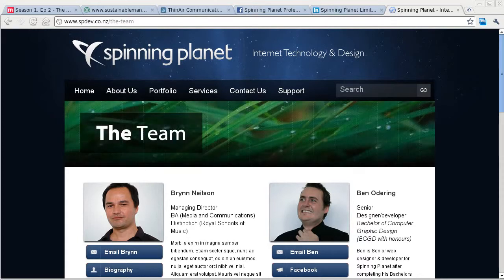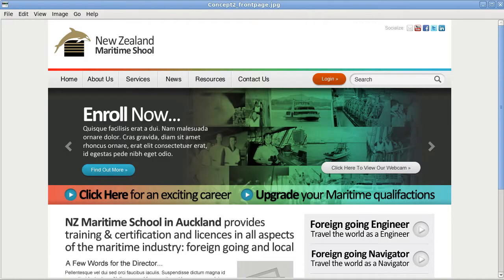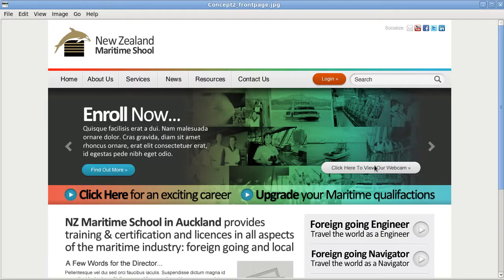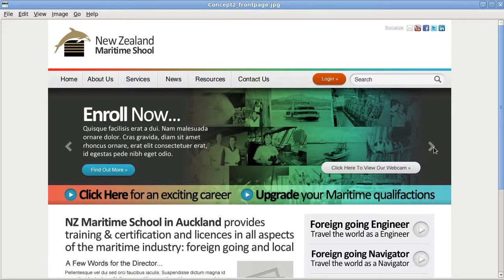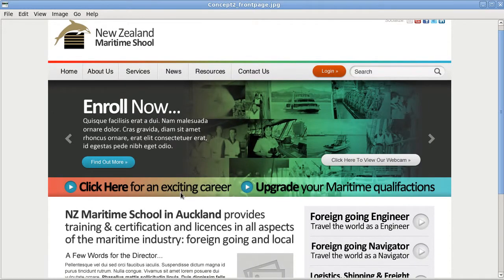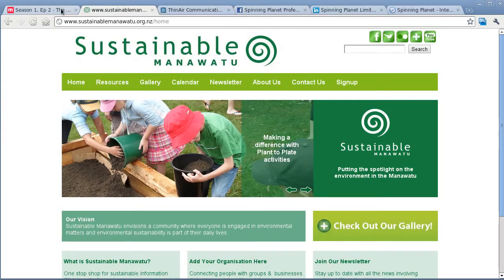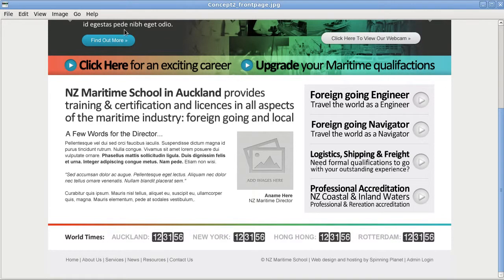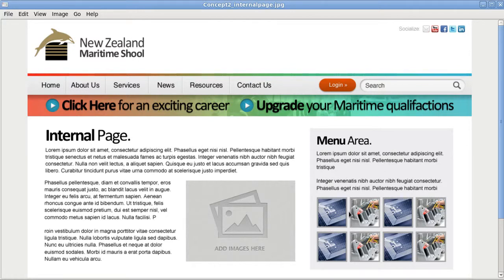NZ Maritime School Website Design Concept 2 Description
In this video we introduce our second design concept for New Zealand Maritime School  For anyone viewing this presentation for the first time please  watch the two previous videos first: